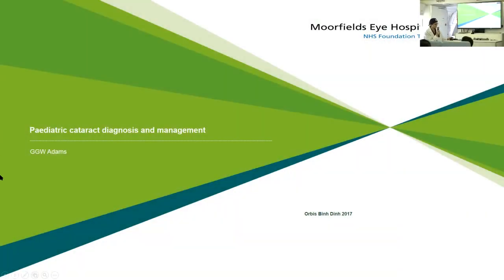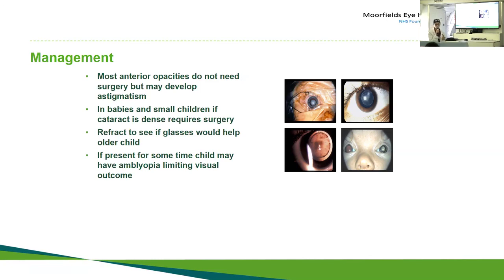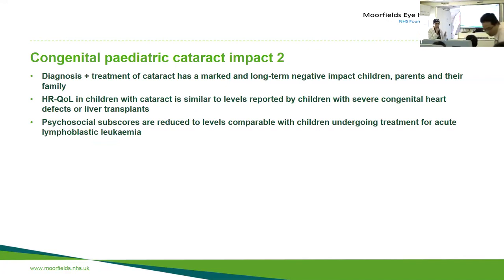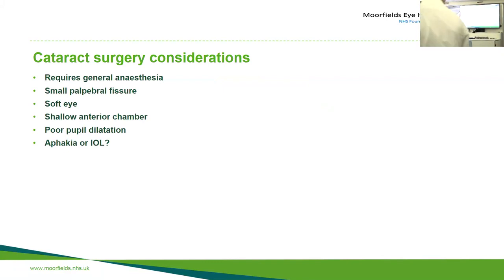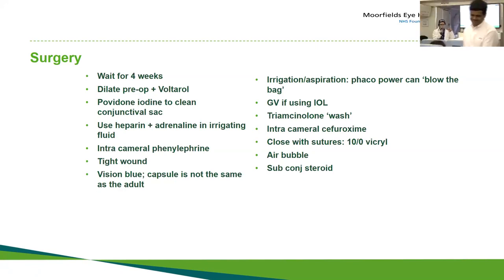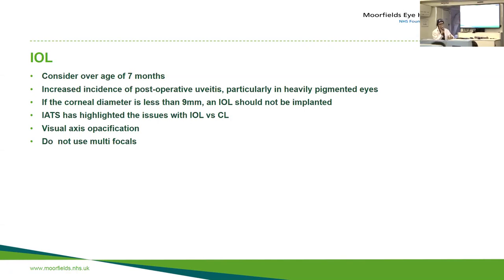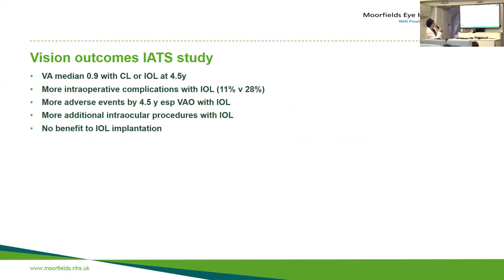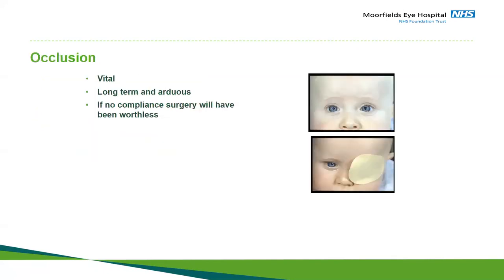Pediatric Cataract and Management: Dr. Gillian Adams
Objectives of this presentation are:
• Overview of diagnosis and management
• Appreciate impact on parents and family of diagnosis of cataract
• Understand timing of surgical intervention
• Understand whether to implant lens or leave aphakic
• Understand complications of surgery and long term follow up needs

Lecturer: Dr. Gillian Adams, Moorfields Eye Hospital, London